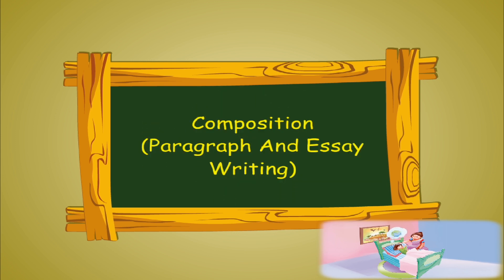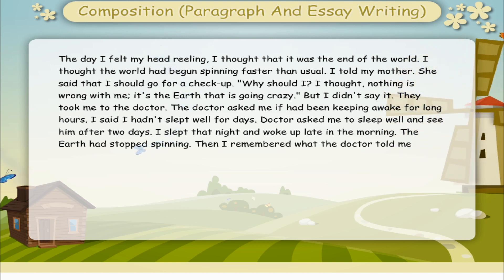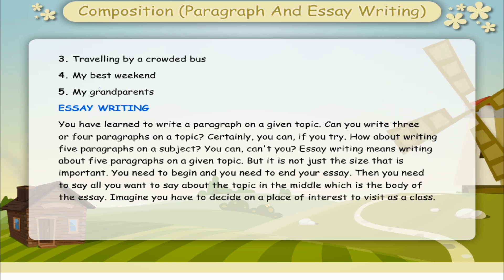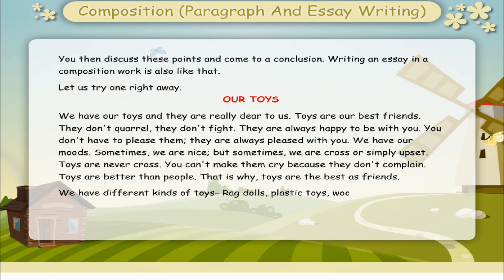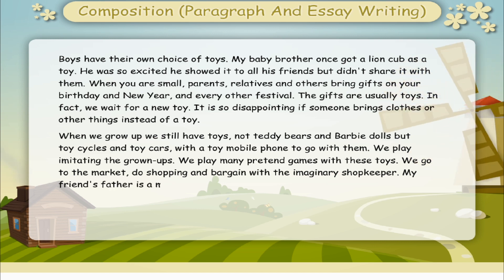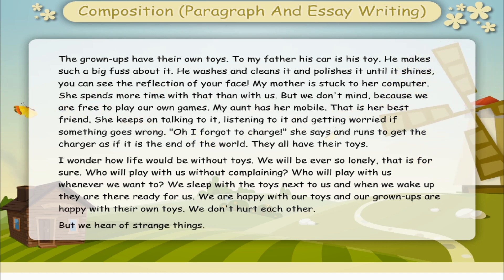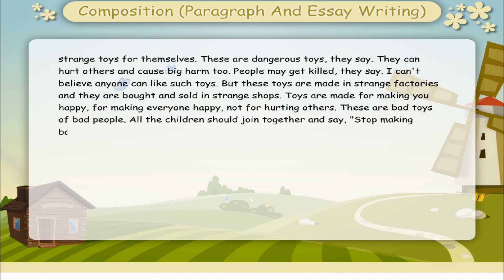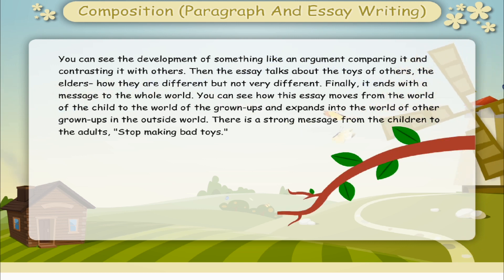COMPOSITION (PARAGRAPH AND ESSAY WRITING) class-4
This English Grammar video from Kriti Educational Videos explains about the composition and its different aspects. One can learn about the paragraph and essay writing.
Contents:
1. Writing Paragraph
2. Essay writing